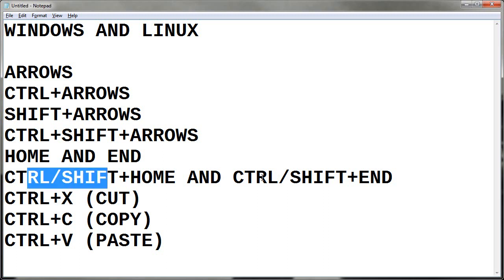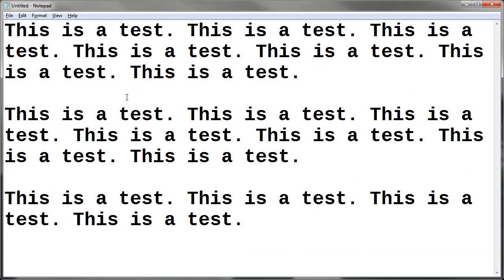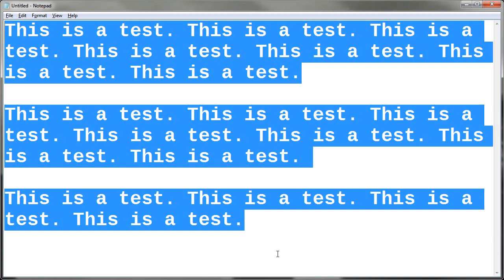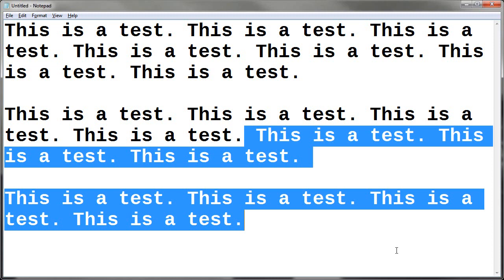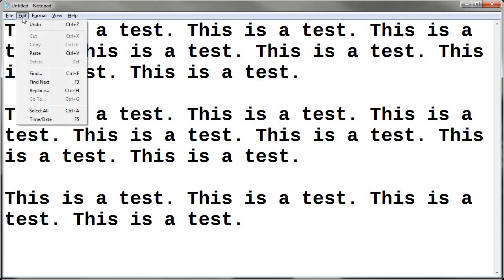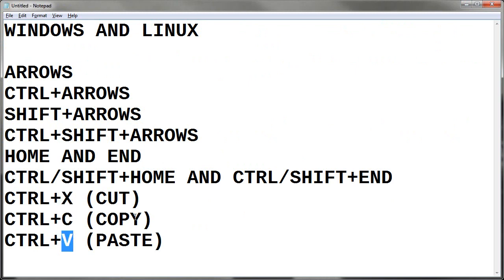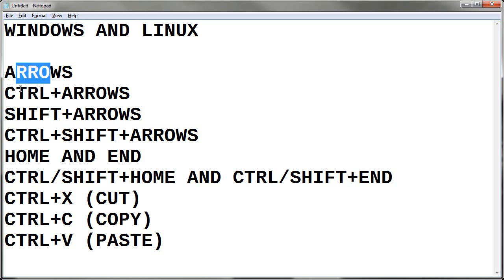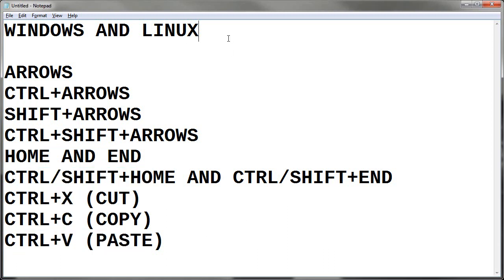Keyboard Shortcuts Everybody Should Know 2012 Edition - Part 2/2